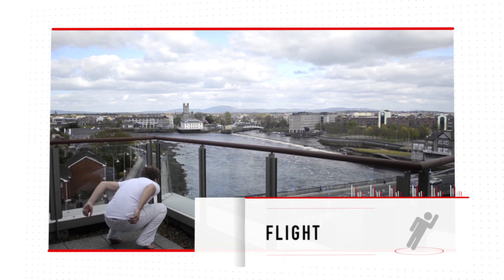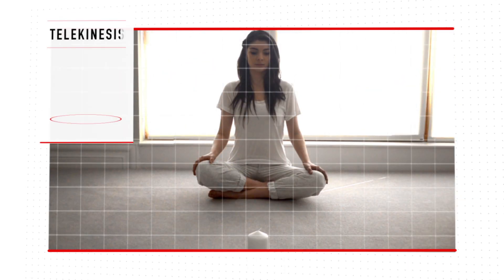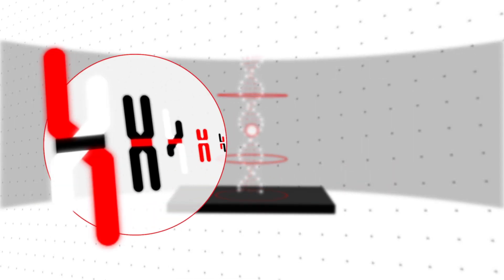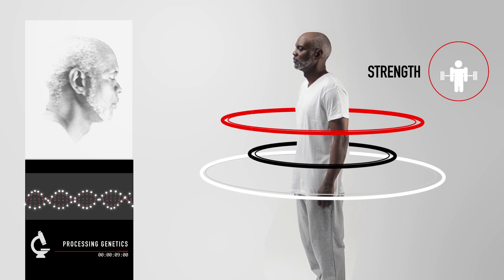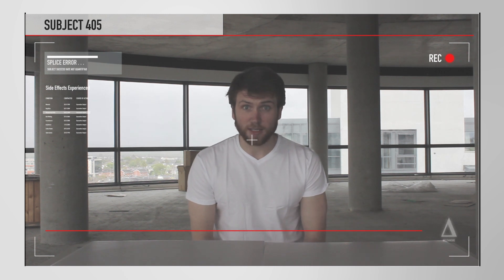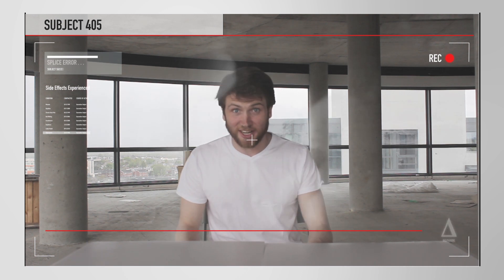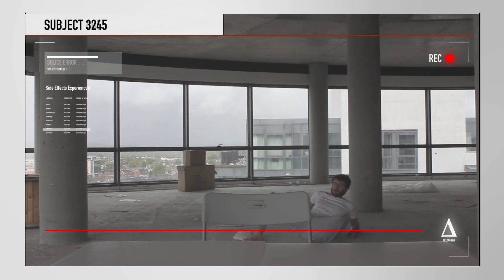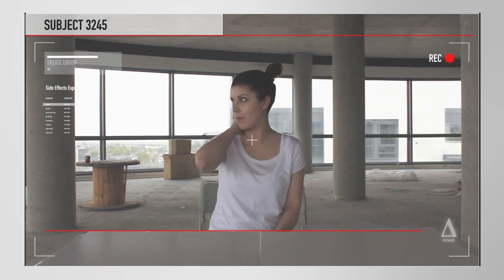Deltagene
For Sam Keehan's final year degree show project he investigated Deltagene. Deltagene is an animation that explores advertising methods and the way in which services, though realistically impossible and unethical, can still seem believable. The animation reflects adverts similar to those for anti-aging cream, hair regeneration and cosmetic surgery. They rely on their scientific themed advertising to uphold their legitimacy as a product or service. Deltagene was conceived as a fictitious company, that re-engineers human DNA to extend the limits of the human physical and mental state, offering superpowers to the masses. While the beginning of the advert describes a precise scientific venture, it progresses to give the viewer the realisation that all is not what it seems. The tongue in cheek approach taken also highlights an important moral message in the animation. It begs the questions of whether or not having this procedure is a good thing at all. It puts forward the notion of the result of a service being a step too far in altering the natural evolution of the natural human state.

Sam Keehan is a graduate from the Visual Communications course at the Limerick School of Art & Design, LIT, Ireland.